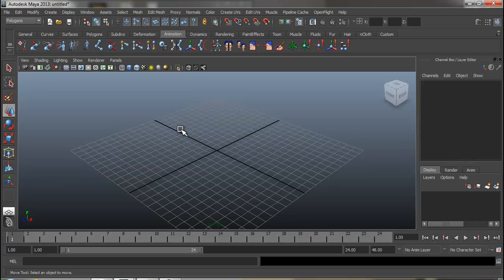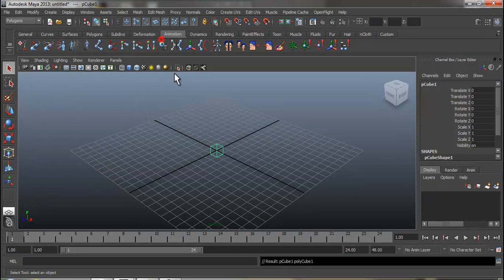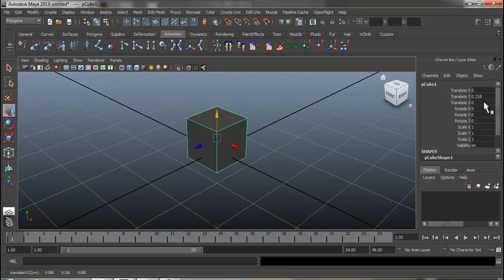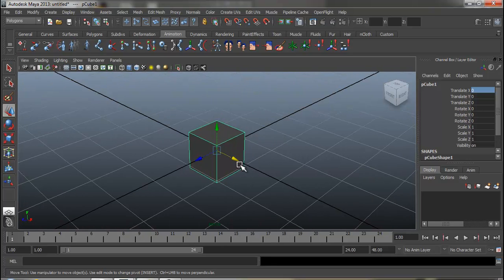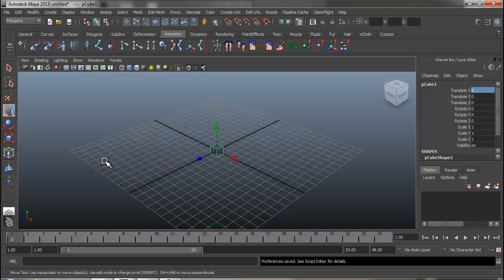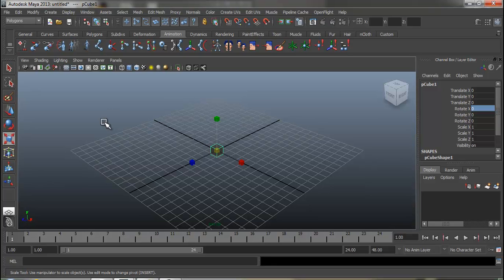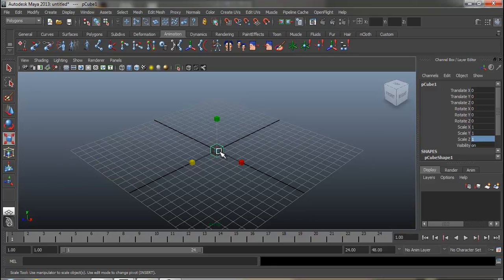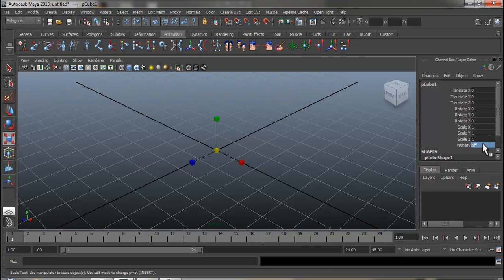Maya Basics_Toolbar tools